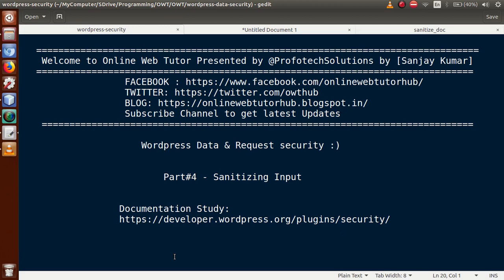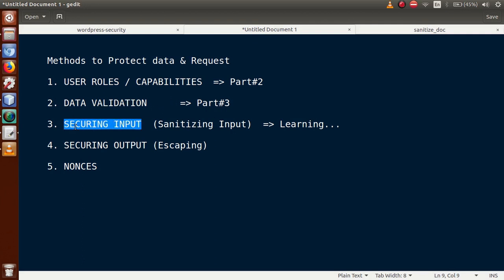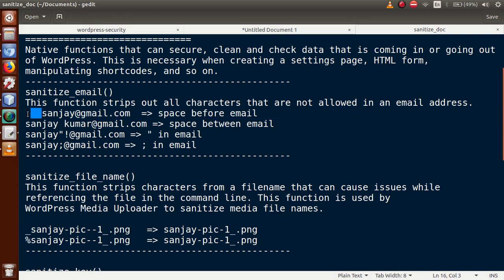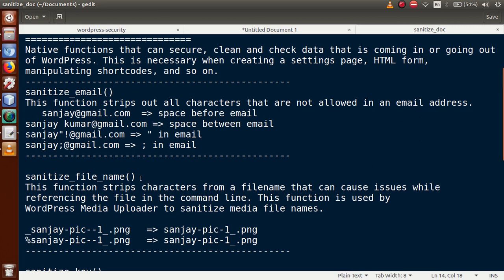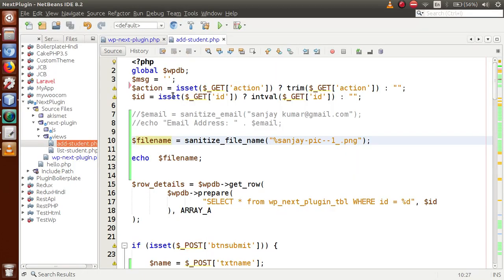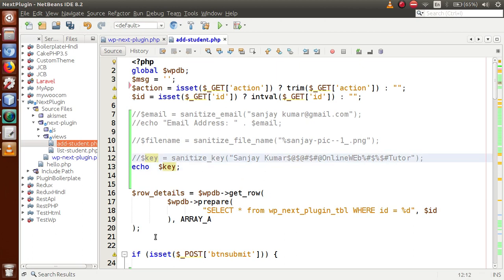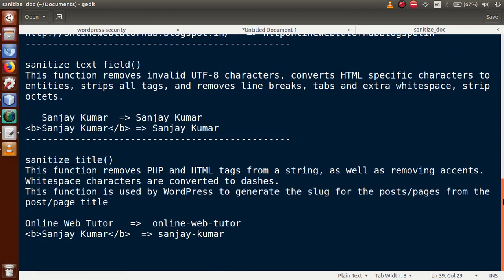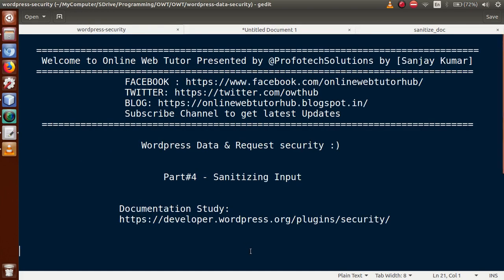Wordpress Plugin Data & Request Security(#4) | Method: Securing Input (Sanitizing Input)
Hi, In this video session we have seen about WORDPRESS PLUGIN DATA & SECURITY: SECURING INPUT  (Sanitizing Input)

Methods to Protect data & Request

     1. USER ROLES / CAPABILITIES  = Part#2

     2. DATA VALIDATION      = Part#3

     3. SECURING INPUT  (Sanitizing Input)  = Part#4

     4. SECURING OUTPUT (Escaping)

     5. NONCES

SECURING INPUT

 What is Sanitizing?
 Sanitizing is cleaning user input. It is the process of removing text, characters or
 code from input that is not allowed.

 What are the sanitizing functions in wordpress?
 Native functions that can secure, clean and check data that is coming in or going out
 of WordPress. This is necessary when creating a settings page, HTML form,
 manipulating shortcodes, and so on.

sanitize_email()
 sanjay"!@gmail.com = " in email
 sanjay;@gmail.com = ; in email

sanitize_file_name()
 This function strips characters from a filename that can cause issues while
 referencing the file in the command line. This function is used by
 WordPress Media Uploader to sanitize media file names.

 _sanjay-pic--1_.png   = sanjay-pic-1_.png
 %sanjay-pic--1_.png   = sanjay-pic-1_.png
sanitize_key()
 Options, Meta Data and Transients Keys can only have lowercase alphanumeric
 characters, dashes and underscores. This function is used to sanitize the keys.

 sanitize_text_field()
 This function removes invalid UTF-8 characters, converts HTML specific characters to
 entities, strips all tags, and removes line breaks, tabs and extra whitespace, strip
 octets.

    Sanjay Kumar  = Sanjay Kumar
 [b]Sanjay Kumar[/b] = Sanjay Kumar

sanitize_title()
 This function removes PHP and HTML tags from a string, as well as removing accents.
 Whitespace characters are converted to dashes.
 This function is used by WordPress to generate the slug for the posts/pages from the
 post/page title